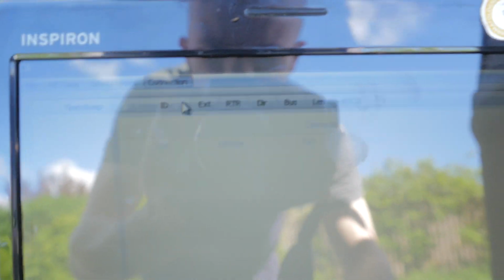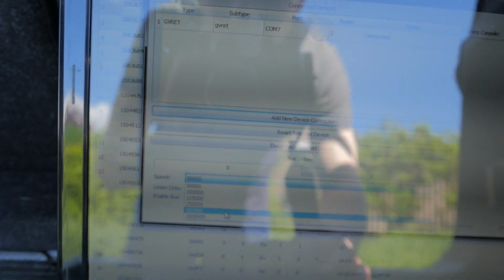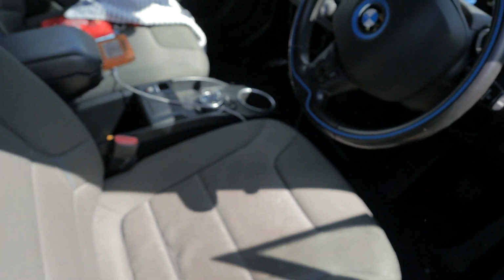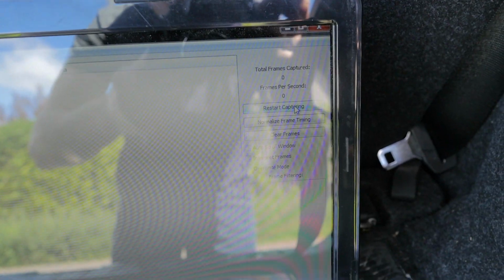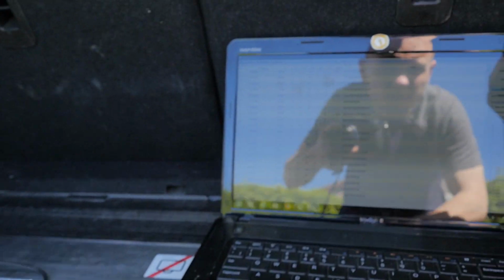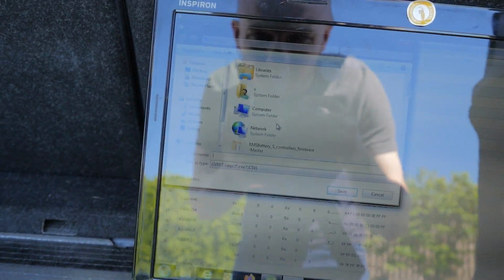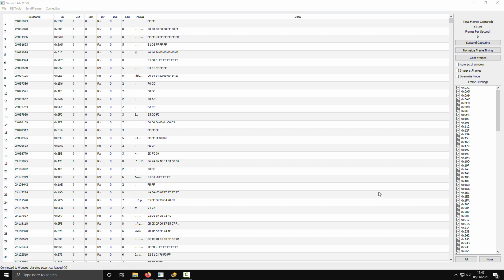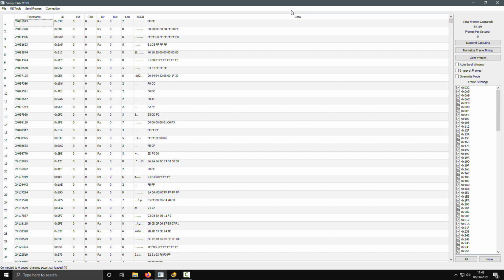BMW I3 Canbus Logging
Successful canbus logging using a piece of hardware sent to me by Damien Maguire, check out his channel here.